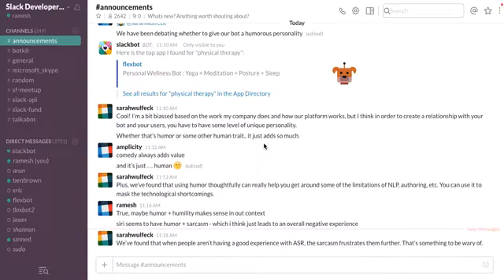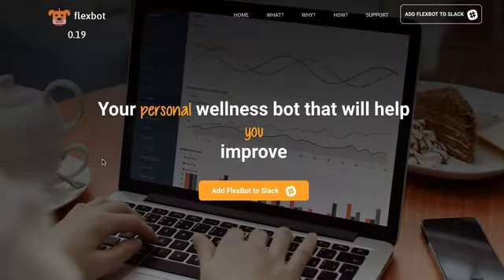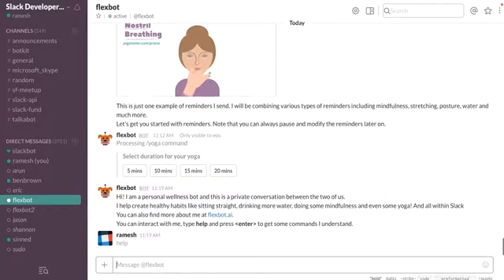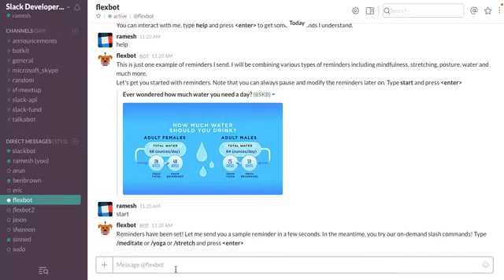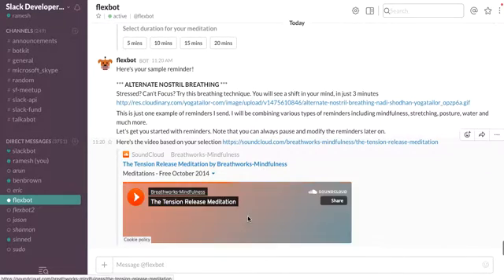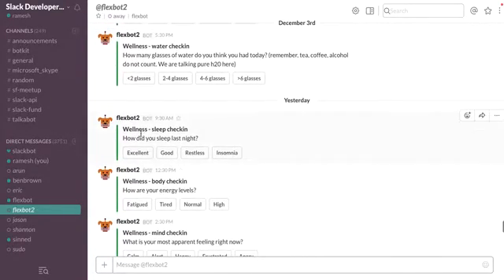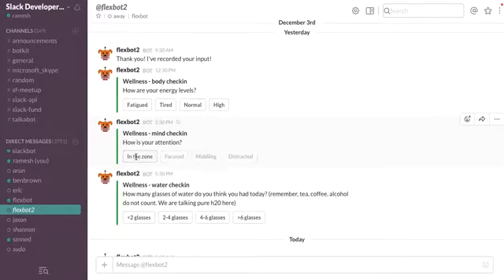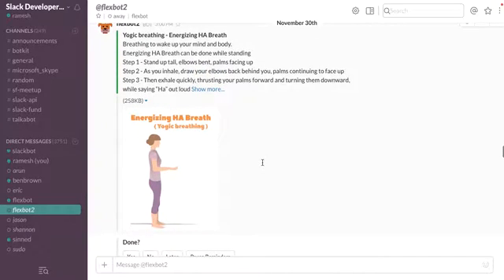flexbot quick demo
flexbot wellness bot for slack - a quick demo